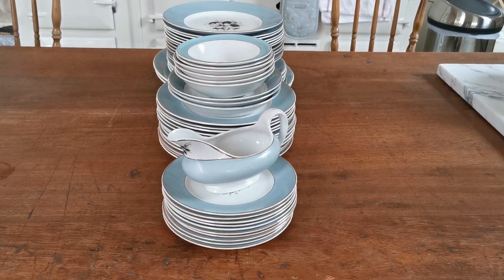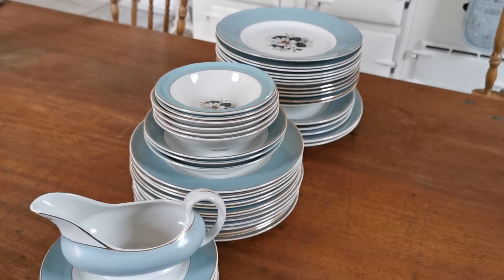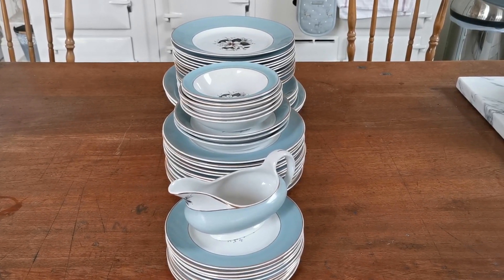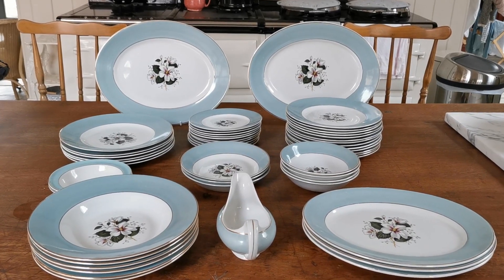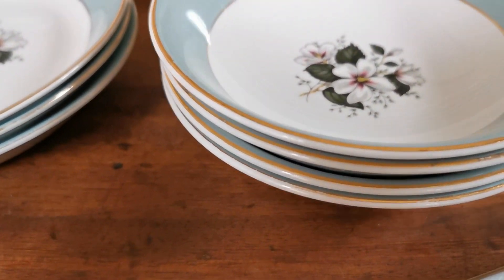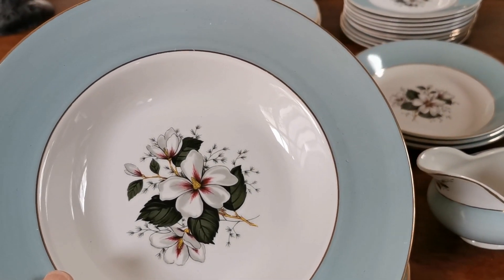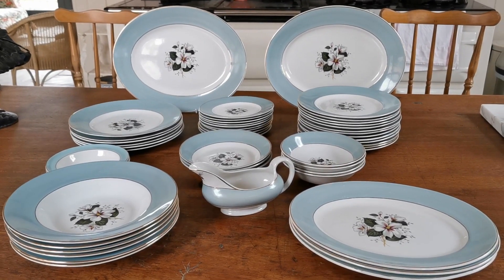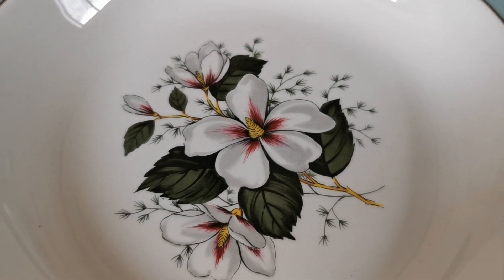Tips on Selling & Buying China at Auction.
How not to sell your China at auction would be more accurate. In this video we run through some of the classic fails when it comes to getting a good price for china lots at auction. The auction lot shown was purchased 2 days ago for the lowest online bid accepted £5.00 If I had been in the room I would have got it for £4.00! The seller got a measly £0.68p after listing fees of £3.00 and sellers fees of £1.32.

In this video we run through how to prepare and enter china lots to achieve the best possible price.
The China shown is vintage Ridgway Saraband for the 1950's, but it was hard to tell from the state it was in and the way it was stacked...